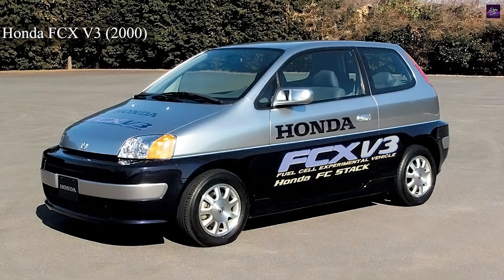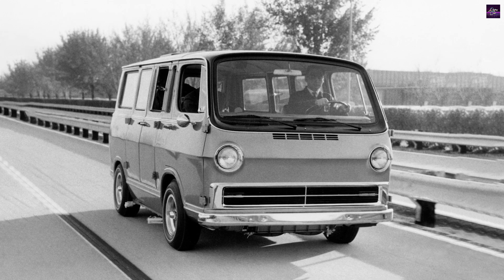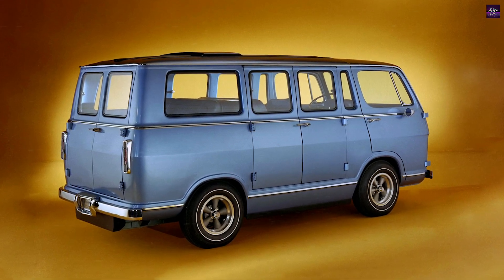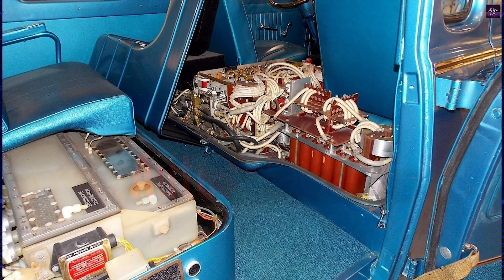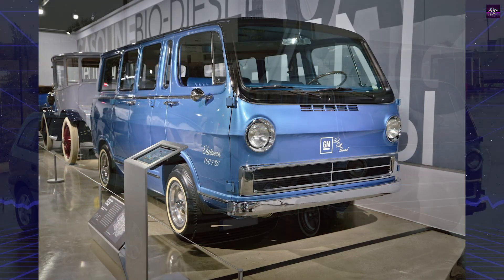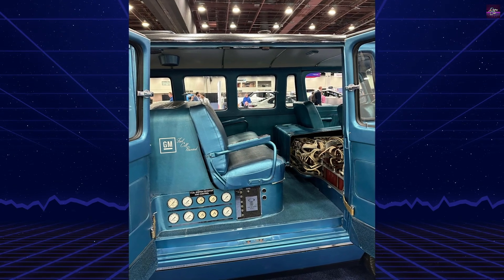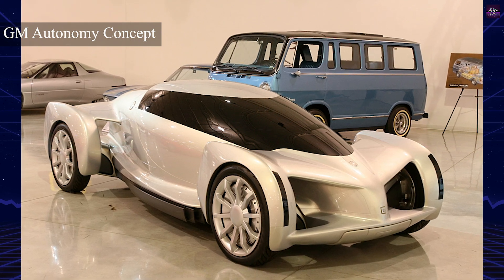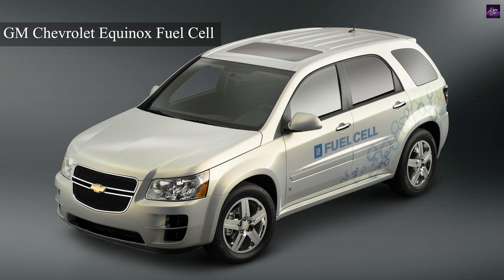1966 GM Electrovan: The Pioneering Hydrogen Fuel Cell Car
Discover the forgotten history of hydrogen fuel cell vehicles with the 1966 GM Electrovan. This groundbreaking car was the first to use hydrogen fuel cell technology, paving the way for modern innovations like the Honda Clarity. Learn about the Electrovan's unique design, challenges, and impact on the automotive industry in this fascinating look back at a hidden gem in car history.

00:00 - Intro Retro Car
00:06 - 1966 GM Electrovan History
03:11 - Outro Retro Car